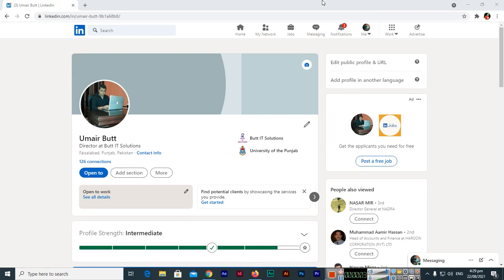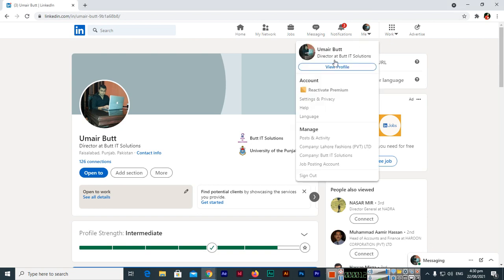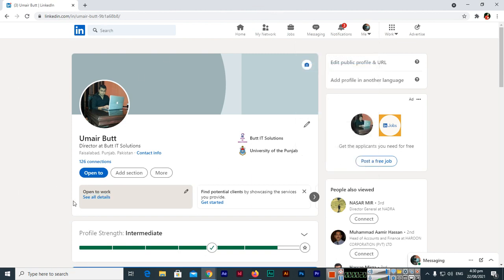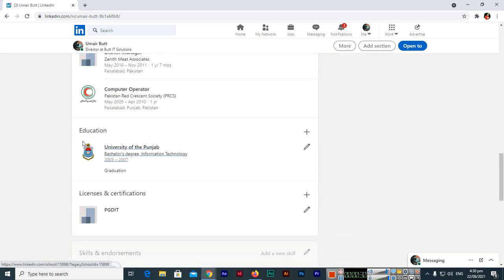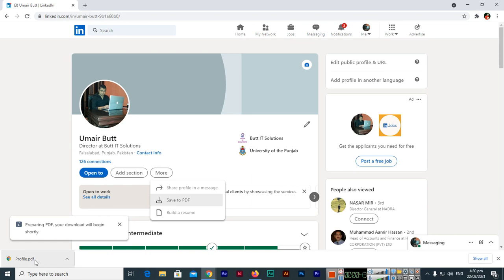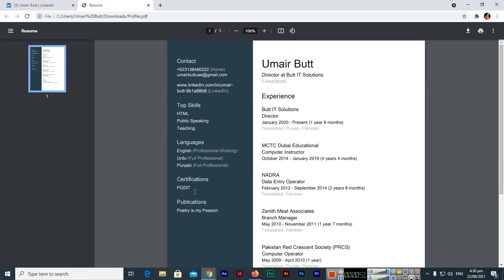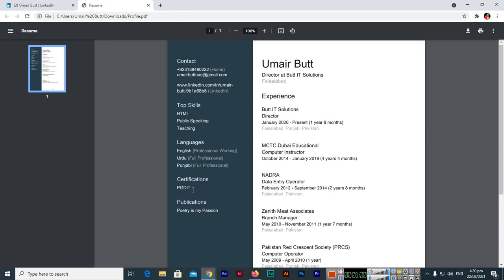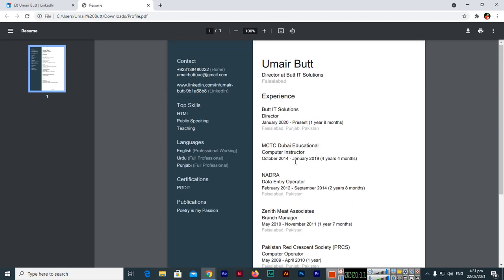How to Download a Resume | CV From Your Personal LinkedIn Profile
Creating your CV or Resume in the different online templates is an old way.  Let's move ahead with social media facilities and automation. LinkedIn is one of the most efficient and beneficial social media platforms. LinkedIn connections and a strong profile can change your professional / cooperate life forever. In this video, you can learn how to download a Resume from LinkedIn. Follow these steps and download a PDF file of your LinkedIn Profile. I tried to be simple and practical. If this LinkedIn-based video helped you then please let me know more about your queries about LinkedIn. I'll try my best to answer your questions and issues in the next Video. Cheers!